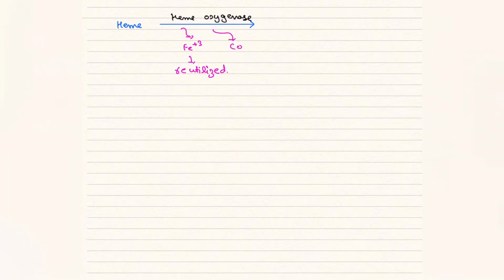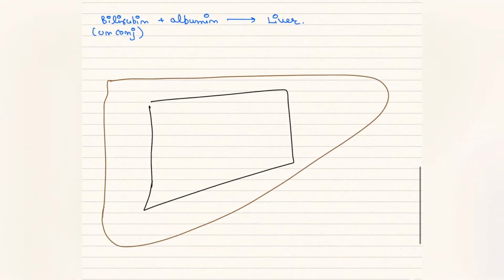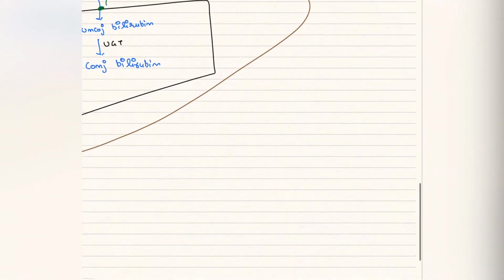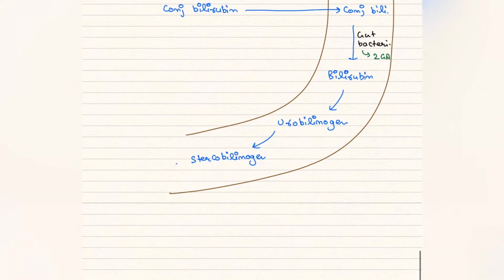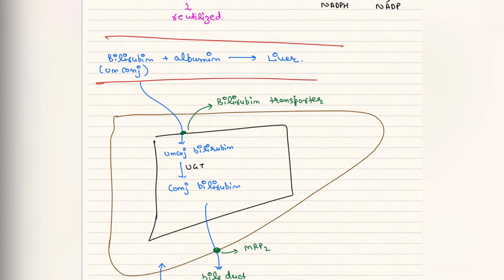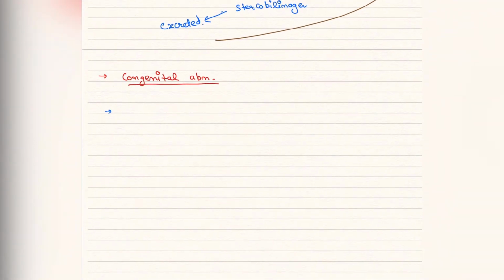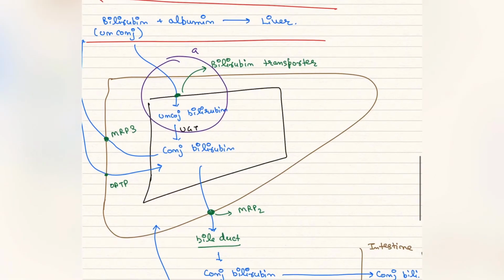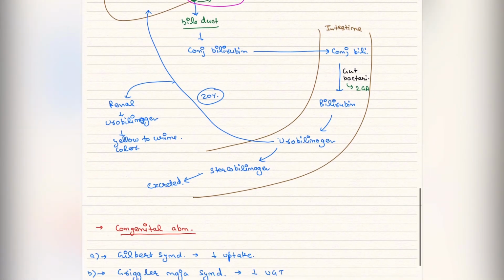Heme catabolism and it’s congenital abnormality